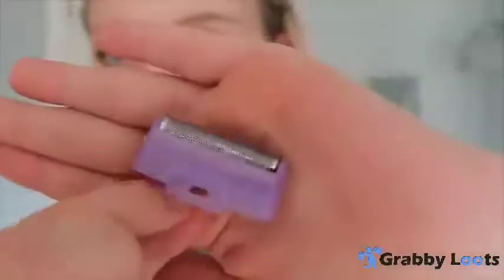Unisex Laser Hair Remover - 2020 | Honest Review | Hair Removal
One Time Low-cost Investment - No More Pain & No More Expensive Visits to Salon!